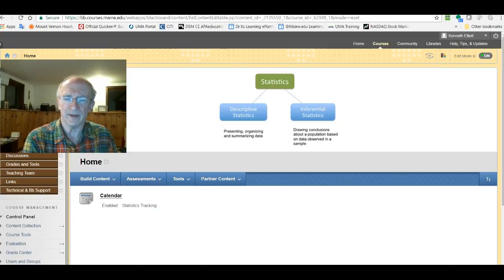220 W09 Sp17 Desc Stats and Null H